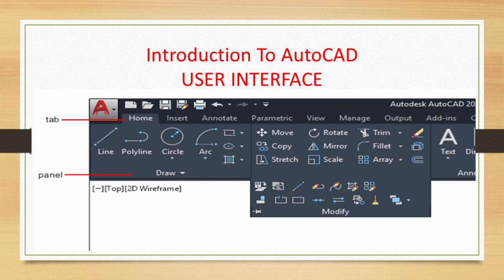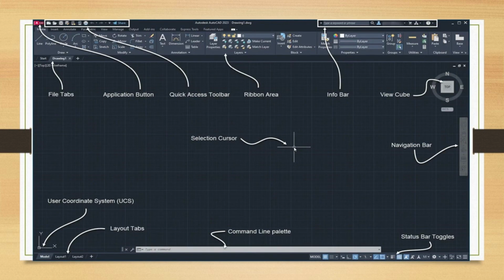INTRODUCTION TO AUTOCAD (WK 1, Lesson 3)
In this lesson, you'll get an introductory overview of AutoCAD, one of the most popular CAD software applications. We will cover the basic features and tools that make AutoCAD essential for drafting and design. You'll learn how to use the AutoCAD user interface, setting the foundation for more advanced design work.

Ready to master AutoCAD? Call our front desk to enroll in our physical class or register through our online admission portal to start your comprehensive training today!